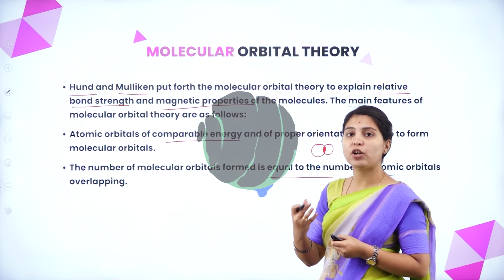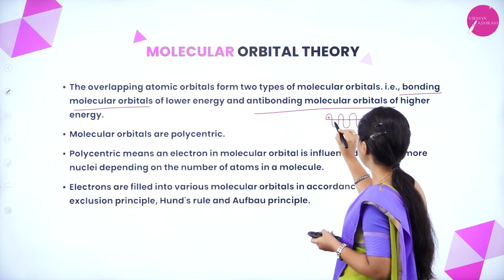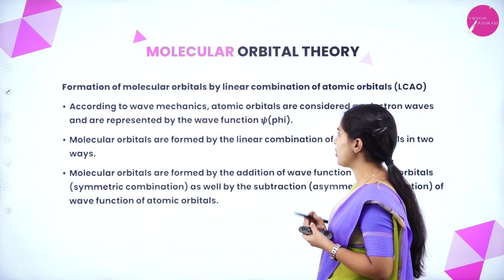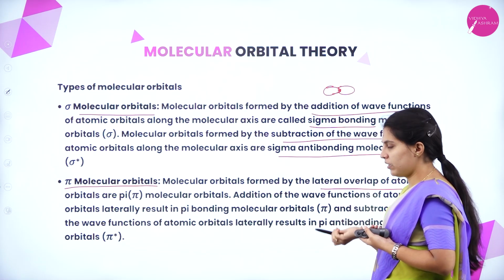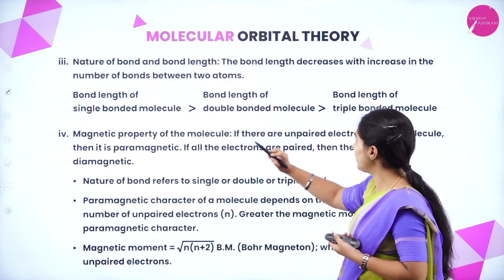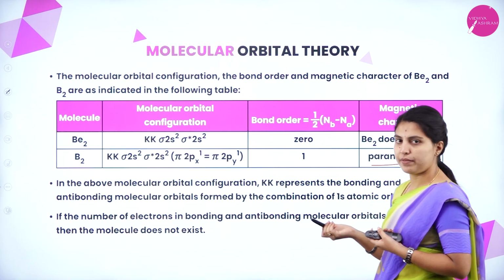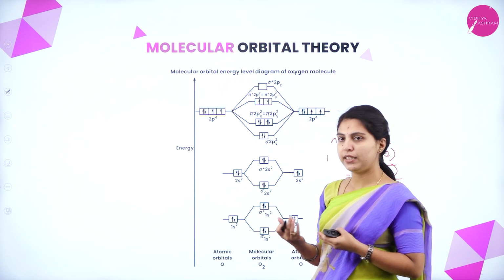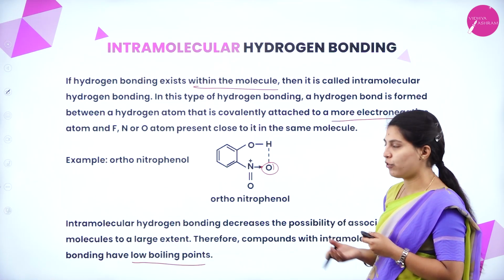DAY 31 | CHEMISTRY | CLASS XI | CHEMICAL BONDING AND MOLECULAR STRUCTURE | L5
Class : CBSE XI
Stream : SCIENCE AND COMMERCE
Subject : CHEMISTRY
Chapter Name : CHEMICAL BONDING AND MOLECULAR STRUCTURE
LECTURE : 5

Subject : CHEMISTRY
LECTURE : 2